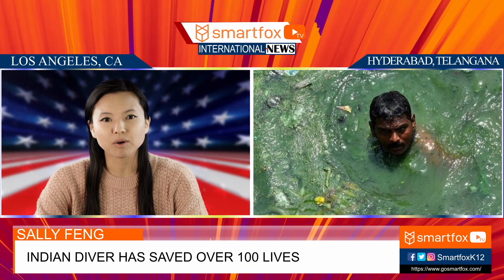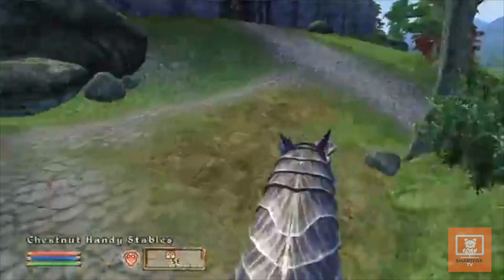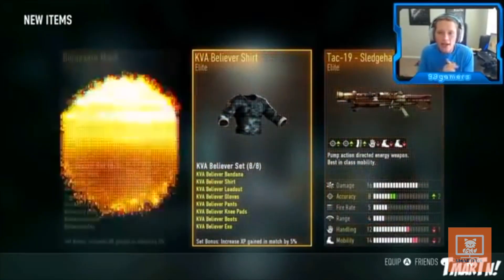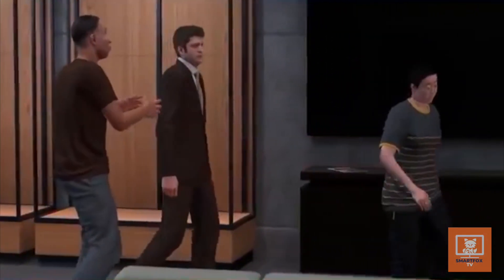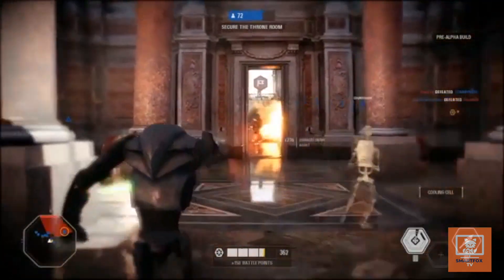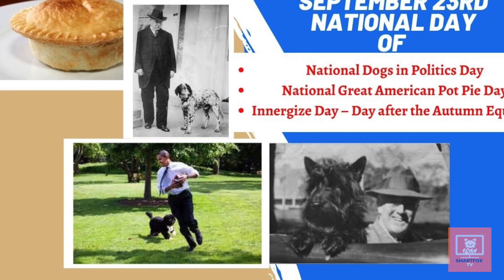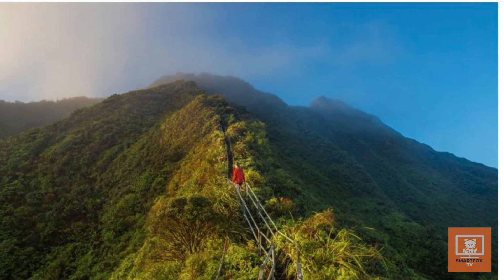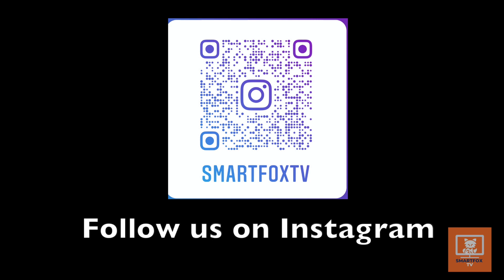SmartFoxTV: Microtransactions In Gaming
Welcome to SmartFoxTV Episode 23
In today's segment, Shane talks about Microtransactions in gaming
Kim tells the latest news on Hawaii
to get our daily news segments.